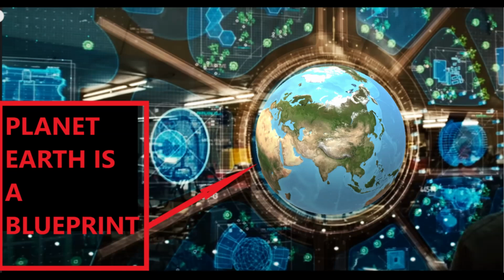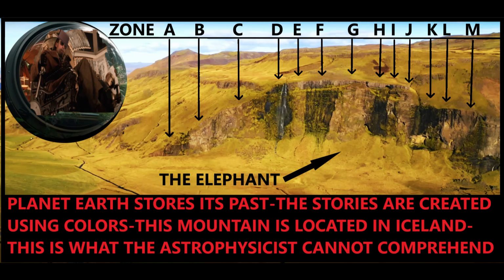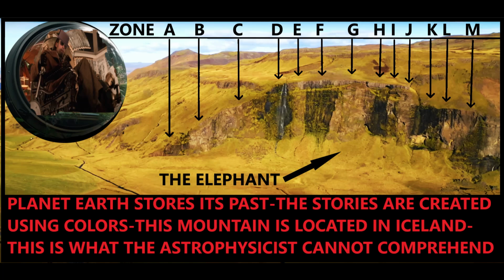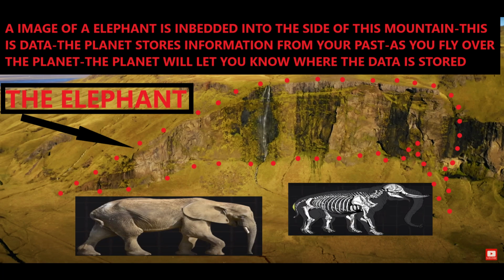PLANET EARTH IS A DIMENSIONAL BOOK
WHAT IS THE JOB OF A ASTROPHYSICIST---TO STUDY ANYTHING THAT OCCUPIES SPACE---THIS MEANS EVERYTHING